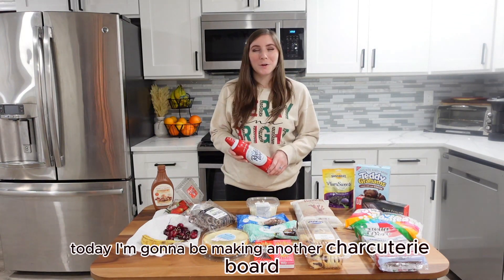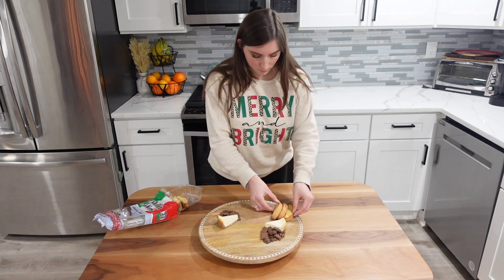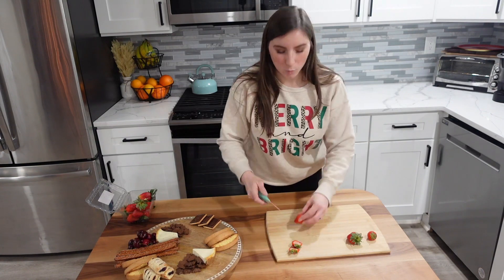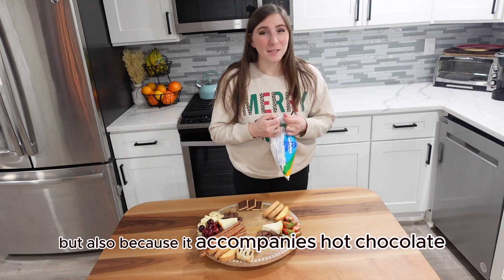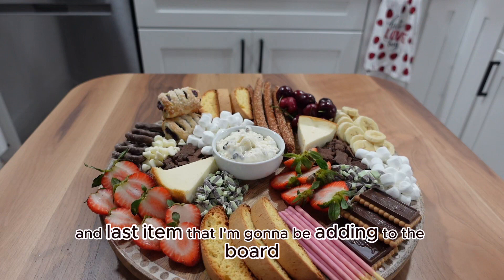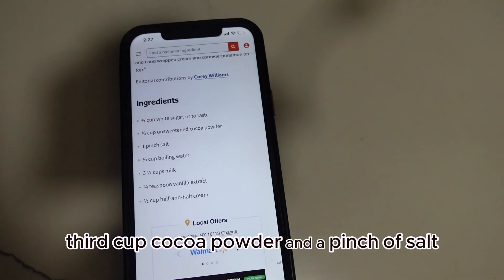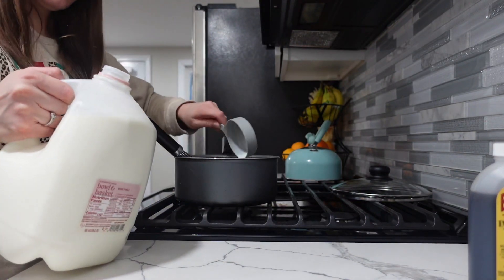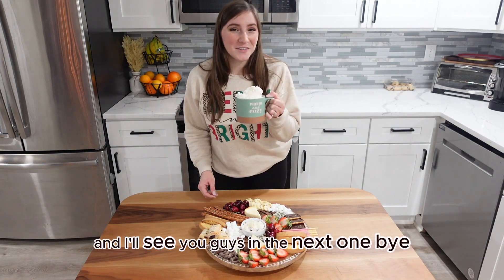Cozy Charcuterie Delights: Indulging in Homemade Hot Chocolate!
✨TIME STAMPS✨
0:00 charcuterie intro and ingredients
0:35 Adding New York style cheesecake to the board
0:51 Going in with chocolate teddy grahams
1:14 Adding biscottis to the board
1:35 Adding milk chocolate confection cookies to the charcuterie board
1:56 Adding pretzel rods to the board
2:03 Putting blueberry pastry bites on the board
2:16 Adding Cherries
2:31 Cutting/Adding strawberries to charcuterie board
3:28 Slicing/Adding a banana to the board
4:04 Adding mini marshmallows to the board
4:22 Adding cannoli dip to charcuterie board
4:35 Adding chocolate covered pretzels
4:45 Adding white chocolate chips
4:55 Adding strawberry cream covered biscuit sticks
5:15 Putting mint fudge chocolate to the charcuterie board
5:28 Adding more strawberries
5:35 Filling in last space with more cherries
5:59 Finished charcuterie board
6:12 Prepping to make homemade hot chocolate
6:26 Searching for perfect hot chocolate recipe
6:43 Hot chocolate ingredients
6:47 First step: boil 3/4 cup of water
6:52 Adding dry ingredients to pot
7:34 Whisking boiling water into dry ingredients
8:09 Stirring in 3 1/2 cups of milk
8:28 Adding vanilla extract to hot chocolate
8:37 Adding a 1/2 cup of half and half
8:57 Taste testing the hot chocolate
9:17 Final touch WHIPPED CREAM
9:26 Outro/Charcuterie board montage

In this video, we'll guide you through a delightful journey of taste and relaxation, showcasing the perfect pairing of savory and sweet flavors. Prepare to be inspired as we assemble a stunning charcuterie board, featuring an exquisite selection of sweet treats, delightful dips, fresh fruits, and flavorful crackers. Each element is carefully chosen for its unique texture and taste profile, ensuring a harmonious blend that will satisfy even the most refined palate. But it doesn't stop there! Our attention then turns to the star of the show: homemade hot chocolate. Picture yourself holding a warm mug infused with rich, velvety cocoa, topped with a luscious dollop of whipped cream, and finished with a sprinkle of cocoa powder or a drizzle of caramel. This comforting drink will envelop your senses and transport you to a state of pure bliss. Throughout the video, we'll share expert tips and techniques to elevate your charcuterie board and hot chocolate experience. Learn how to create visually stunning arrangements, discover the best hot chocolate and sweets pairings, and unlock the secrets to achieving that perfect balance of flavors. Whether you're planning a cozy night in, hosting a gathering with friends, or looking to impress that special someone, our charming charcuterie board accompanied by homemade hot chocolate is guaranteed to create unforgettable moments and lasting memories. So, sit back, relax, and join us on this delightful culinary adventure. Get ready to indulge in pure delight with our "Cosy Charcuterie Delights: Indulging in Homemade Hot Chocolate!" video!